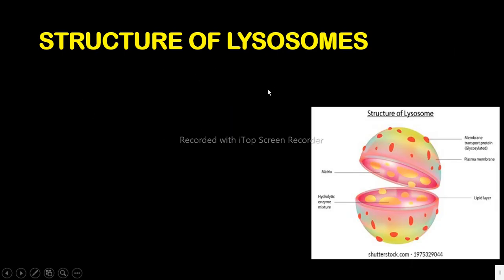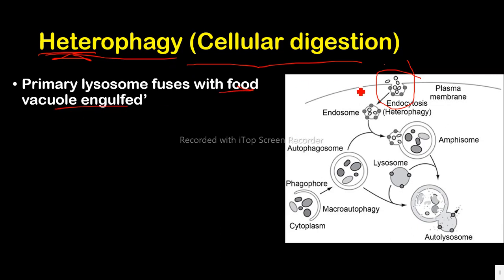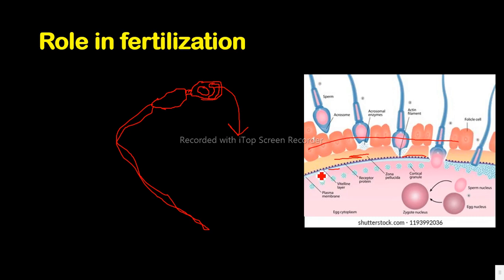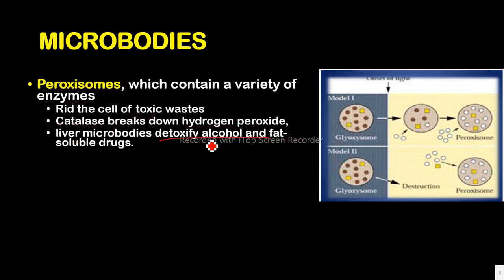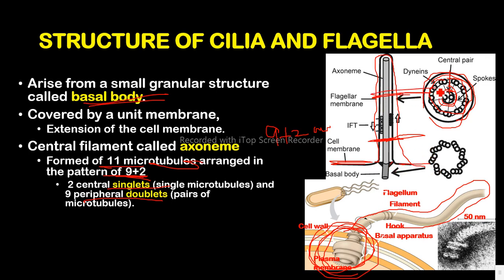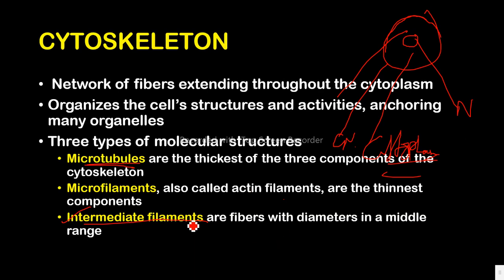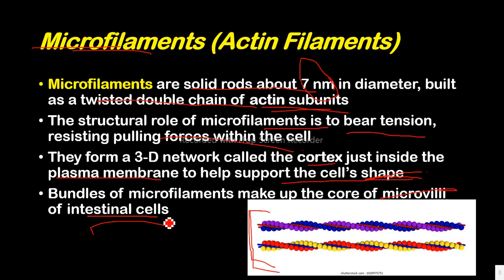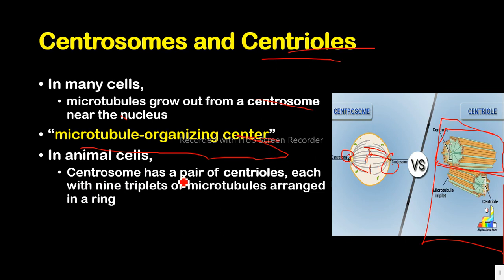CELL BIOLOGY LYSOSMES MIROBODIES CILLIA AND FLAGELLA